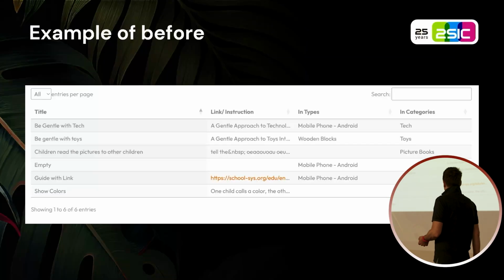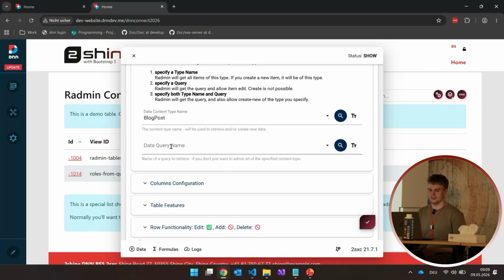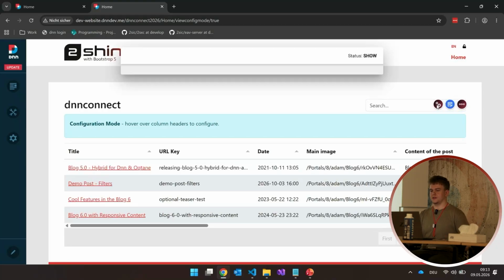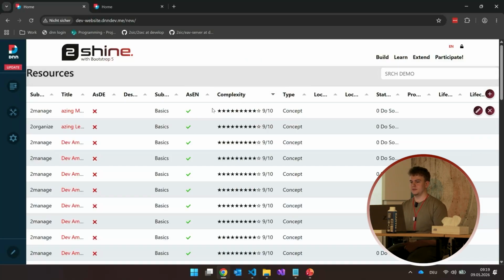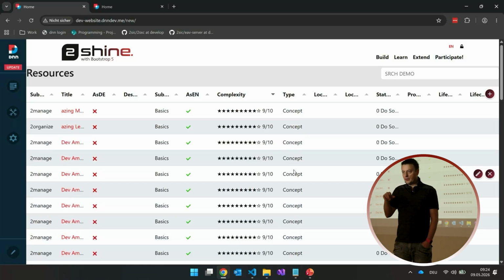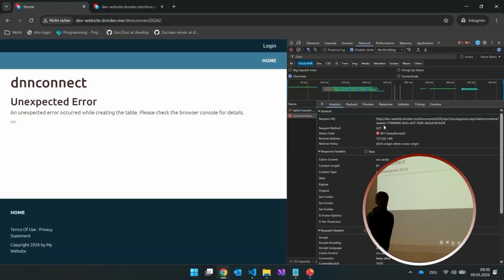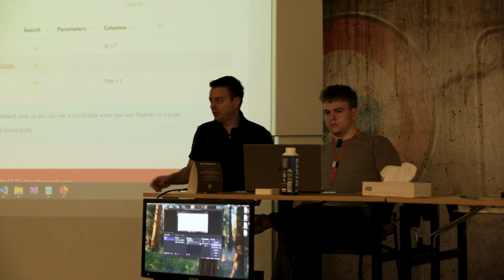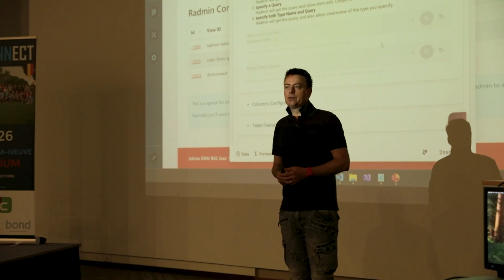2sxcRadmin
Training for the latest 2sxc App extension, which will let you create tables of data for all kinds of use cases in seconds.

It's super customizable, so learn how to really get the most out of it.